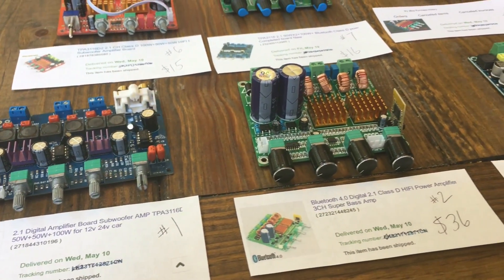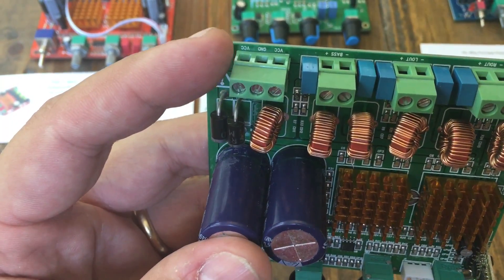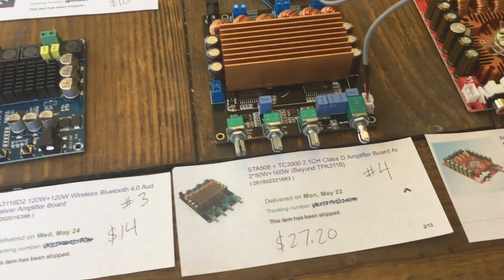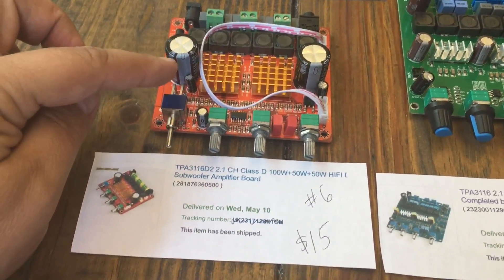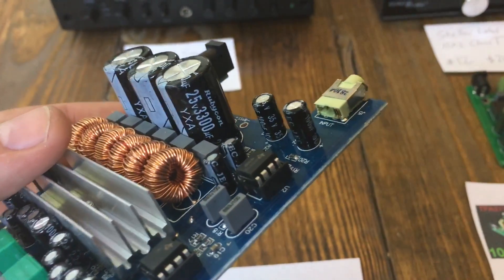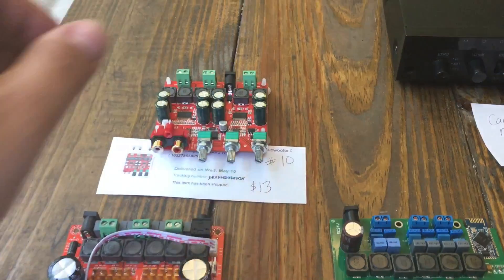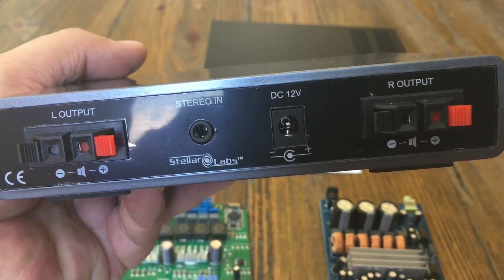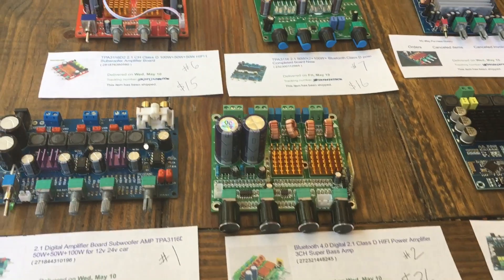Chinese Mini Amp Invasion #2 - TPA3116 and more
Round two of the Chinese Mini Amp Invasion! This time we have some much nicer amps than the first round. All of these are amp boards without an enclosure. Some have bluetooth, some do not. Most work with 12-24 volt input. Choose the one you want to see first below. Links with more info below...